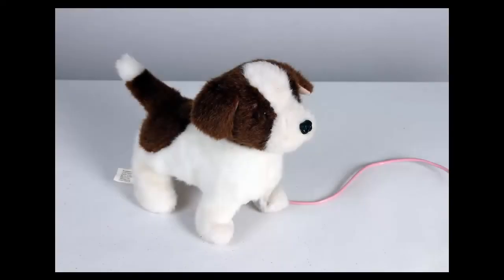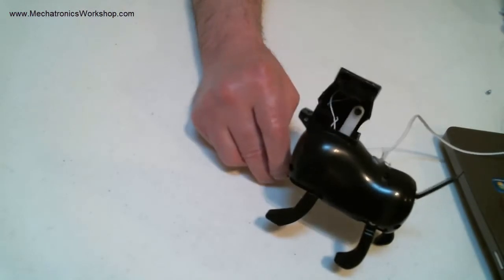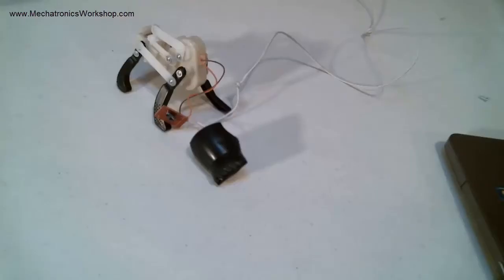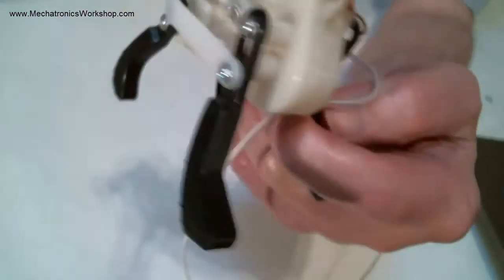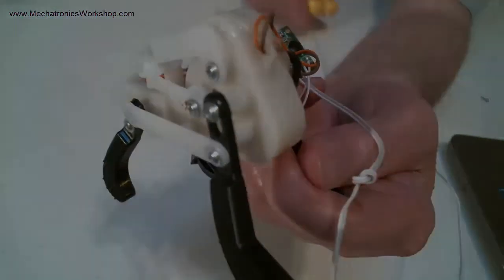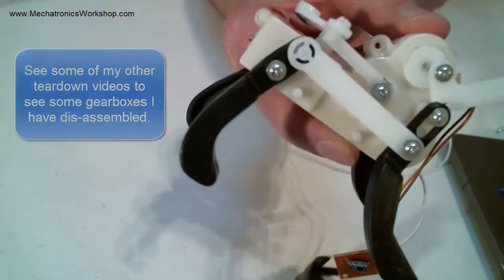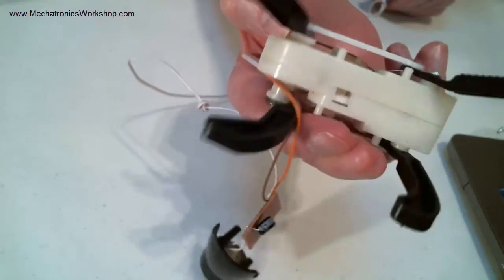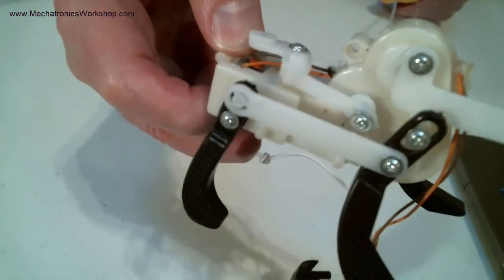Animated Walking, Barking, Tail-Wagging Toy Dog Teardown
A short teardown video showing how a walking, barking, tail-wagging toy dog works.

Some books you might enjoy if you're into anamatronics:

The Ultimate Guide To Do It Yourself Animatronics
First printing sold out!

Halloween Animatronics: Build a Possessed Doll (Volume 1)

Halloween Animatronics: Build a Zombie Crawler Kindle Edition

Animatronics: A Designer's Resource Guide